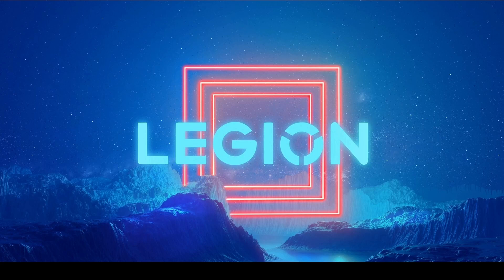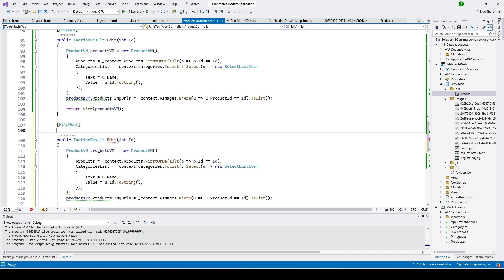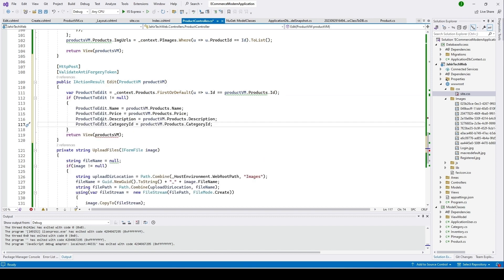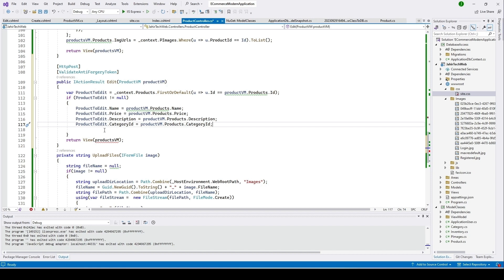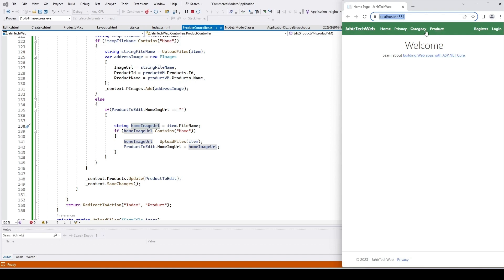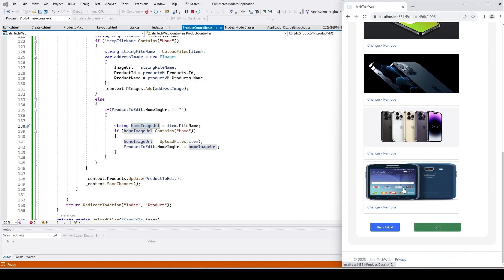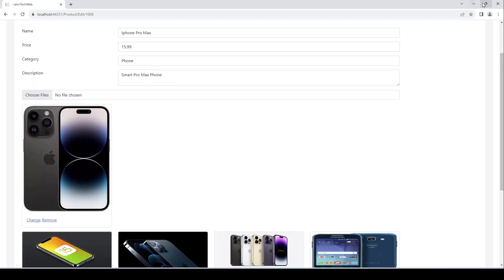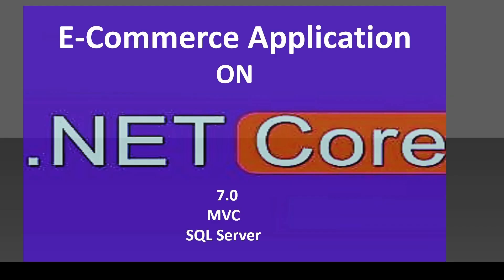Asp.net Core 7 Web Application Part 18. CRUD 4. Edit post function for uploading multiple images.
In this video, we will learn the technique to create a function for editing multiple images. Moreover, we will also learn how to bind multiple models to a single model class. For a full explanation of how this ASP dotnet core project is set up, please see all my previous videos. Once you see it multiple times, things should become clear. By watching all my videos, you will learn all the techniques and technology of how real-world applications are set up and built.
Asp.net Core 7 Web Application Part 17. CRUD 3. Create an Edit View for uploading multiple images.